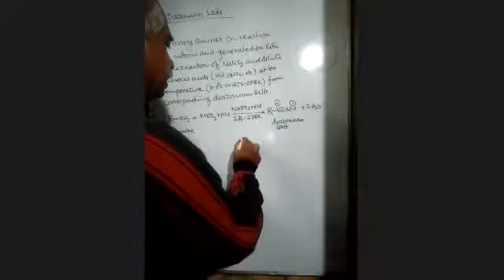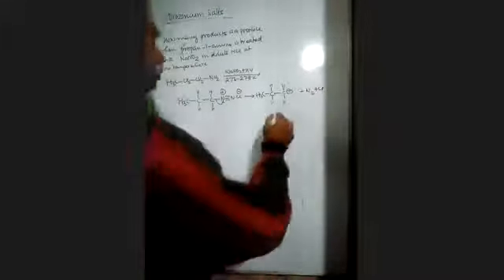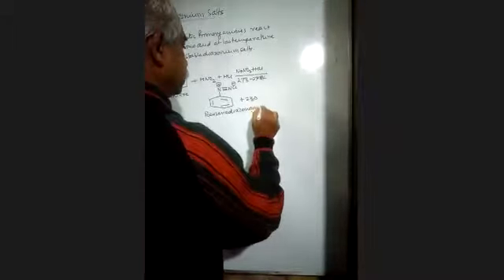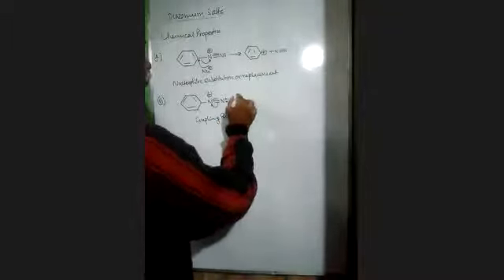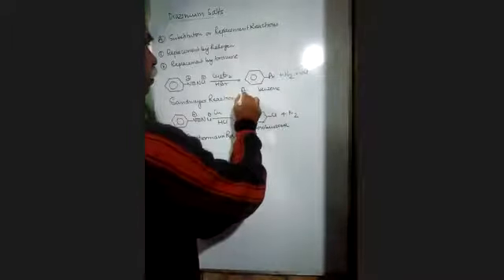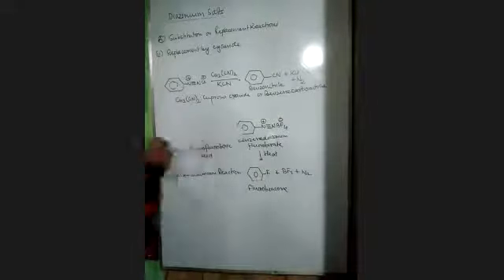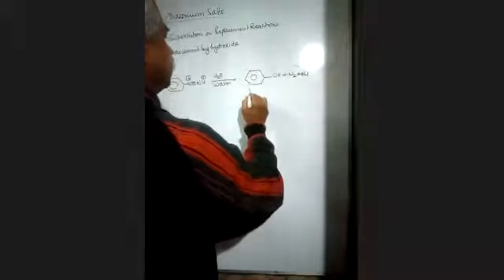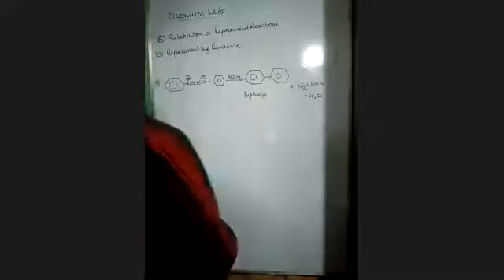SNM CLASS- AMINES - 11